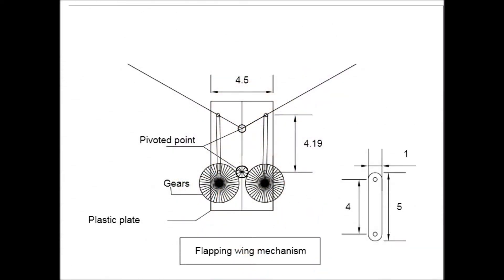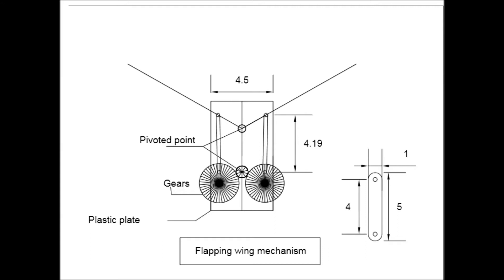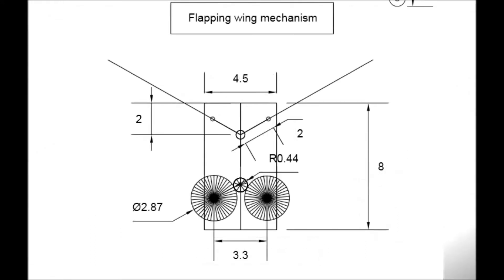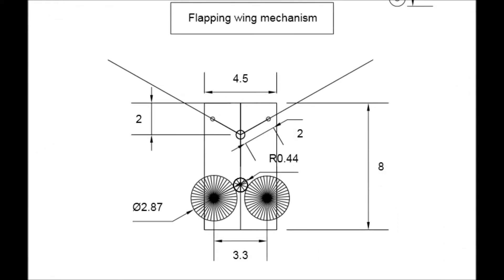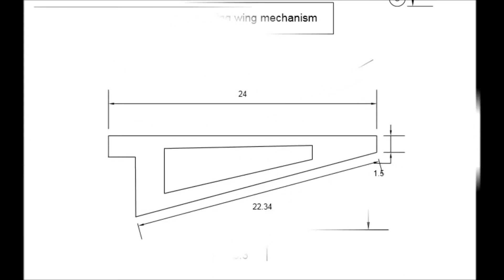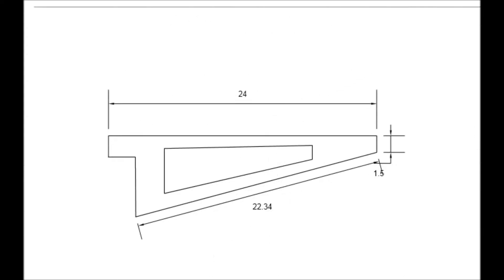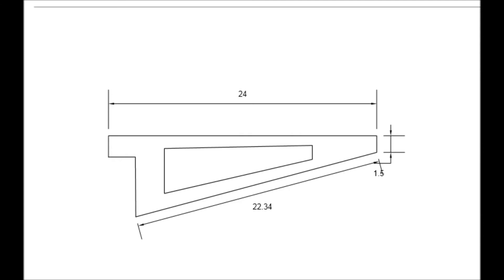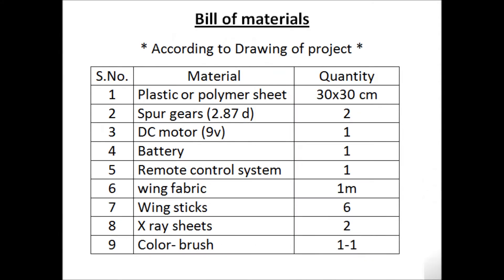l GROW l GROW CHANNEL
This video about a mechanical engineering project,its name is ornithopter .
An ornithopter (from Greek ornithos "bird" and pteron "wing") is an aircraft that flies by flapping its wings. Designers seek to imitate the flapping-wing flight of birds, bats, and insects. Though machines may differ in form, they are usually built on the same scale as these flying creatures. Manned ornithopters have also been built, and some have been successful. The machines are of two general types: those with engines, and those powered by the muscles of the pilot